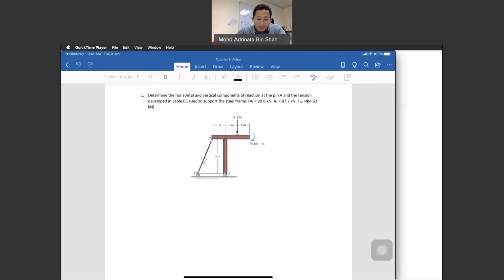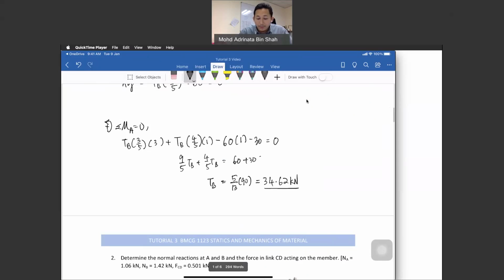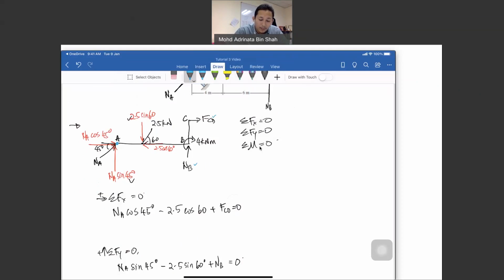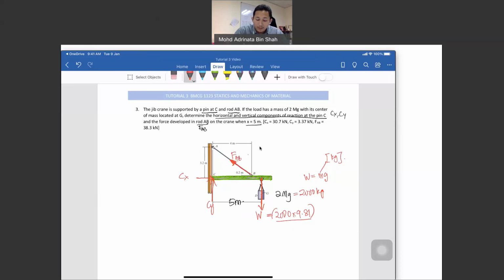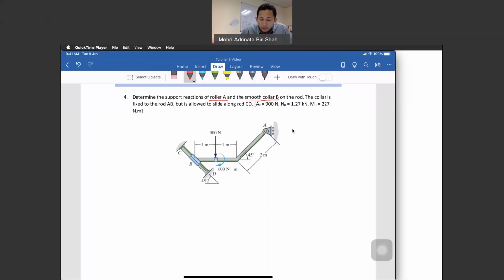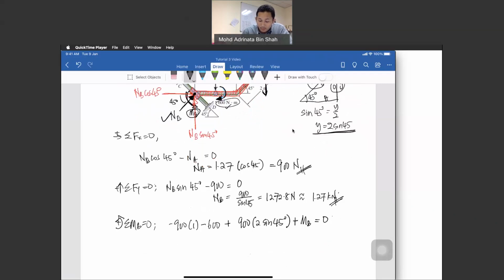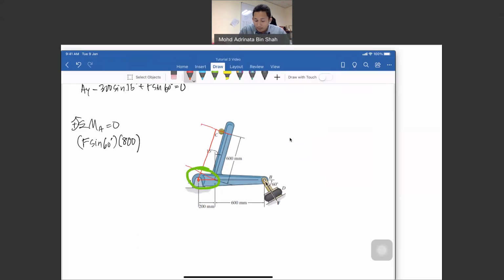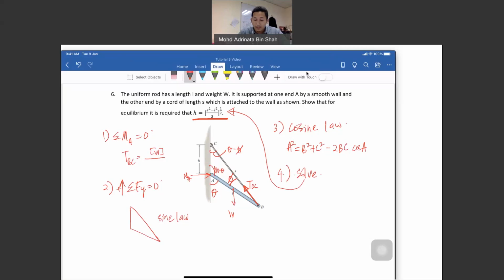BMCG 1123 Tutorial 3